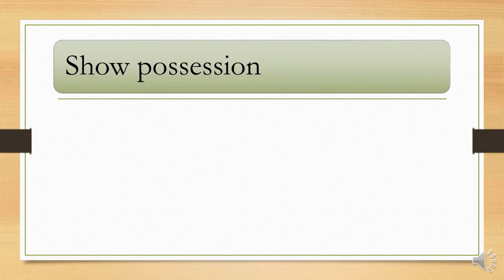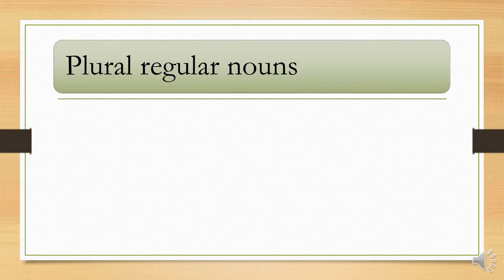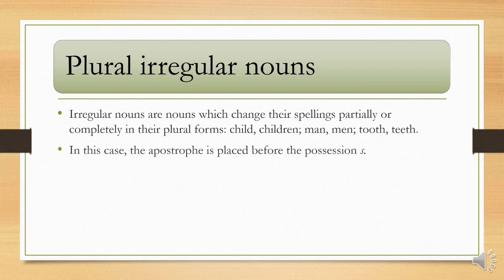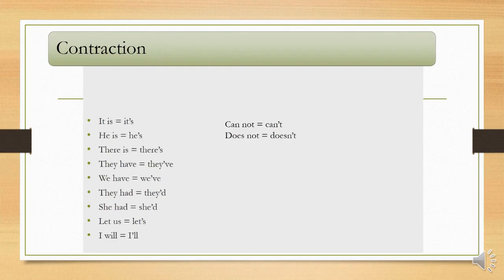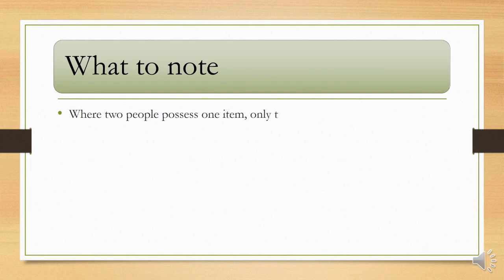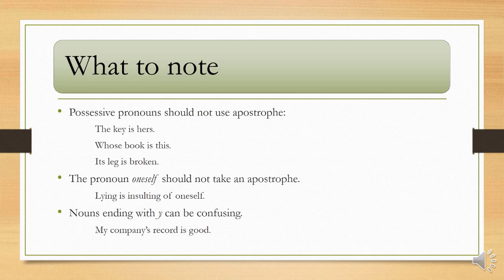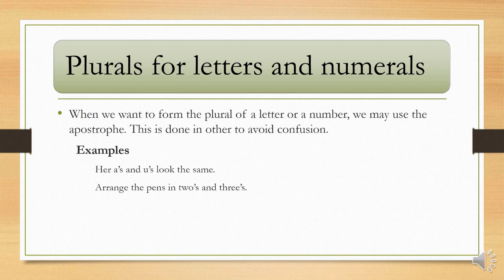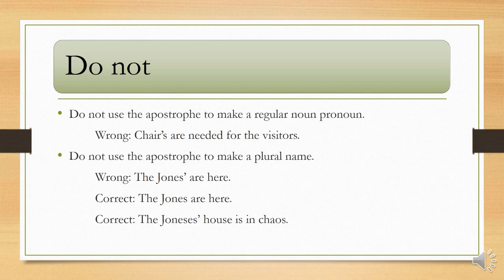Punctuation Mark (Apostrophe) with Jacob